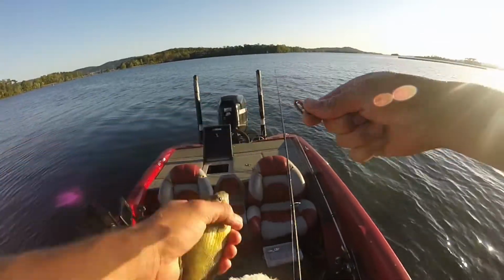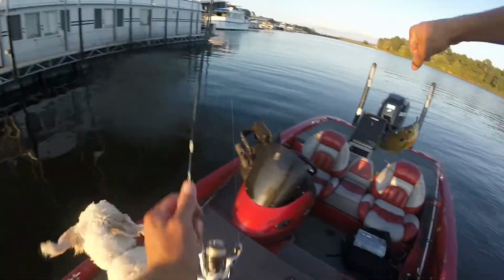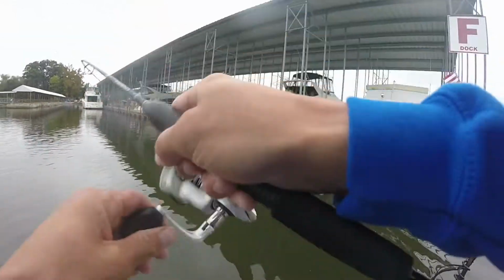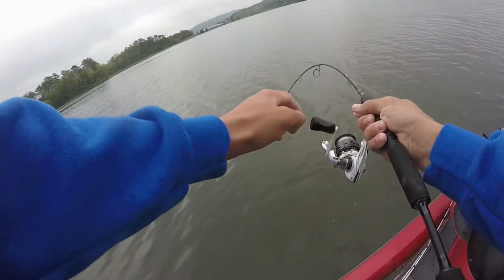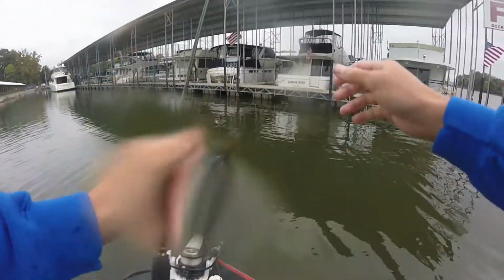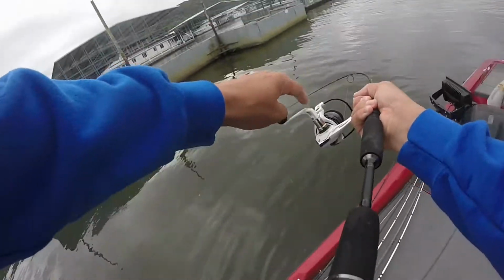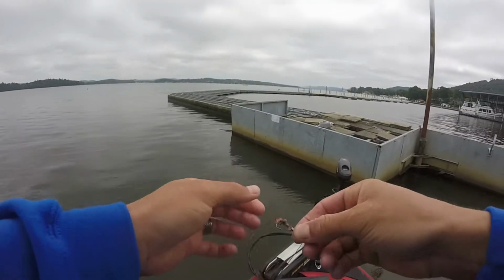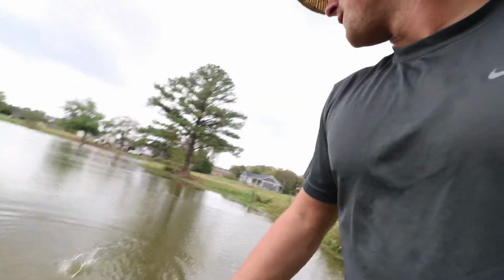I Can't Believe I STOCKED MY POND With These FISH!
I did not expect to catch this many fish and the larger ones on my ultralight pole in this pond stocking episode! Bluegill and Channel Catfish are perfect for your pond! New?

►Here's what I used in the video:

FISHING RODS/REELS
►SPINNING ROD/REEL

FISHING LURES & TACKLE
►JIG HOOKS

FILMING GEAR
►VLOG CAMERA

CHECK OUT SOME OF MY OTHER YOUTUBE VIDEOS BELOW!